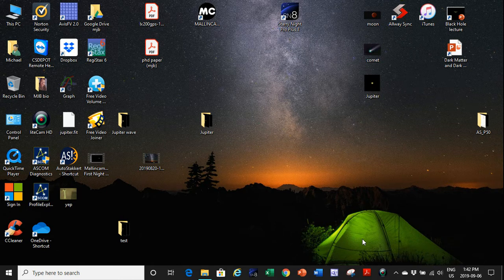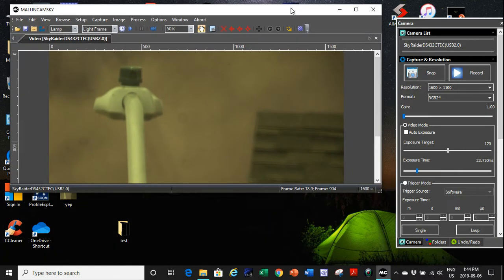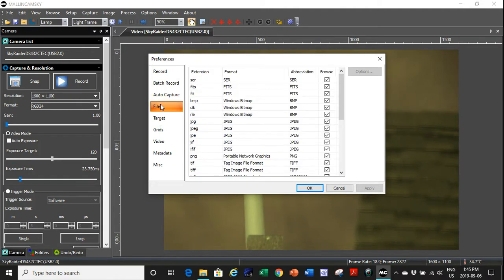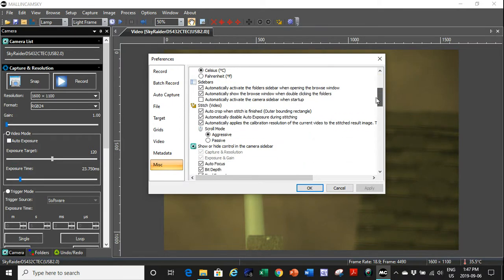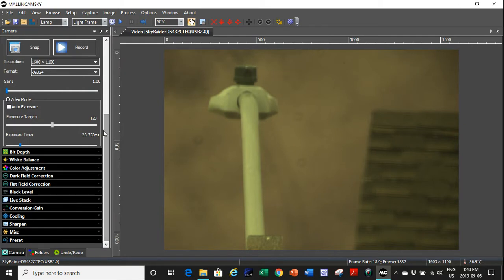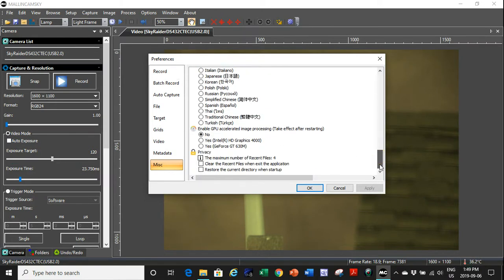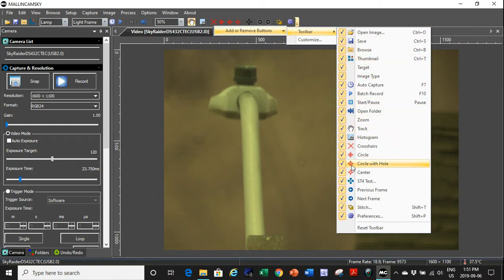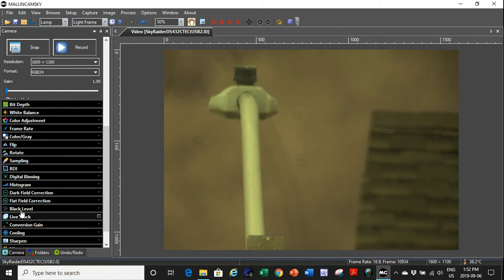MallincamSky: Customize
This video show you how you can customize some of the features on MallincamSky.